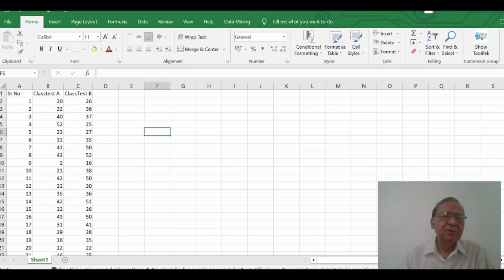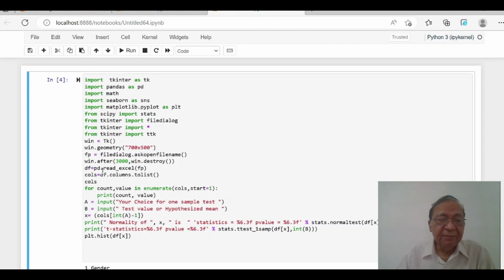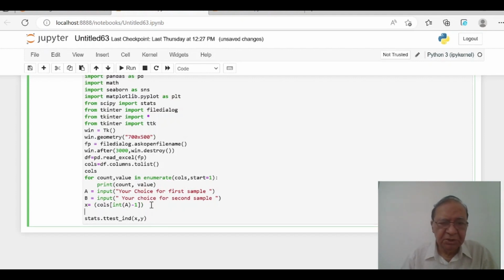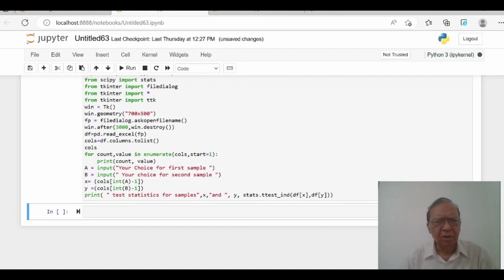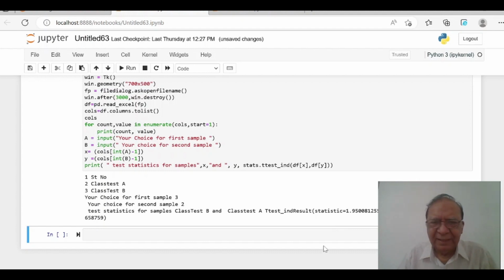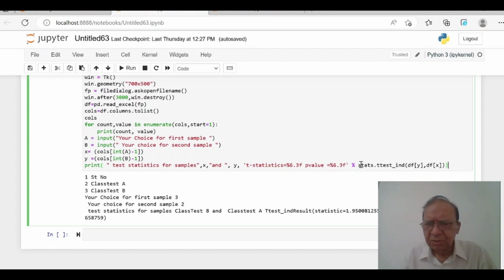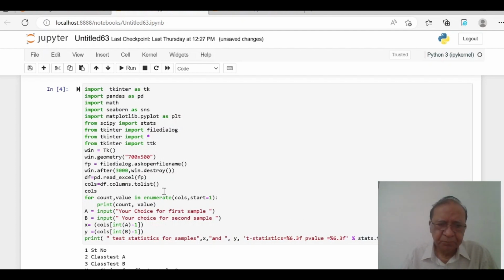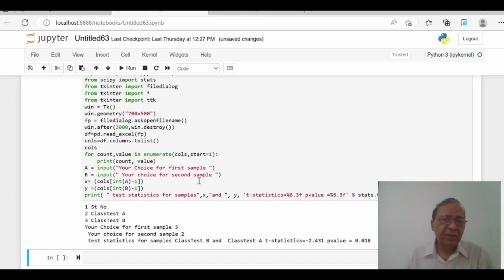Data Analysis with Python Part 23- Two independent samples t-test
This is the 22nd video of a series on learning data analysis with python. You will see how to how to do two independent sample t-test.
New Commands
print(" T-test results are ", 't-statistics=%6.3f pvalue =%6.3f' % stats.ttest_ind(df[x],df[y]))